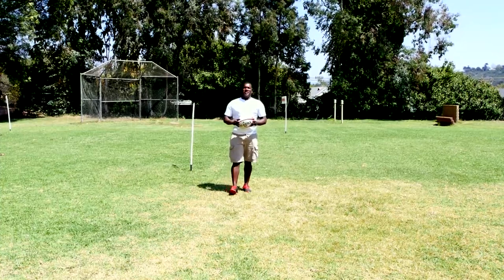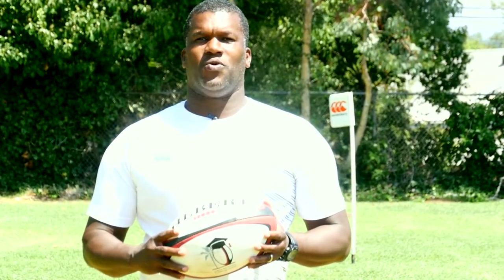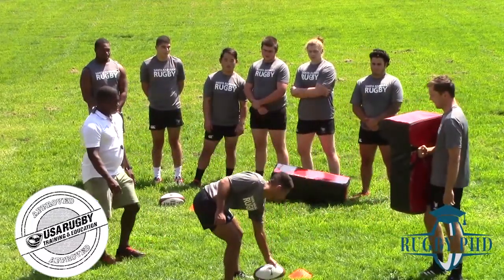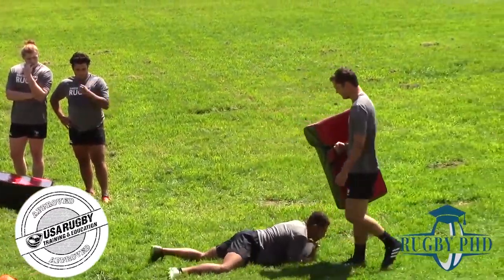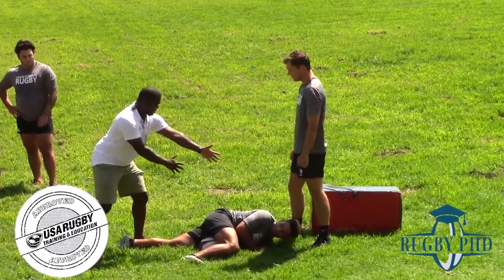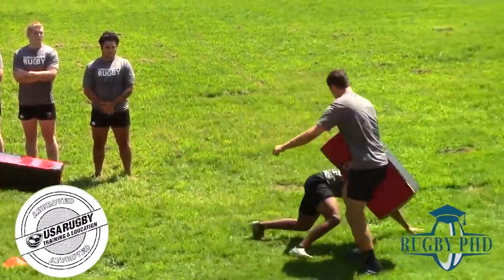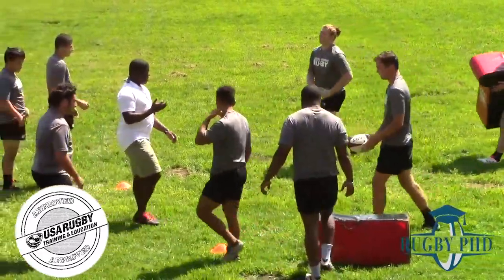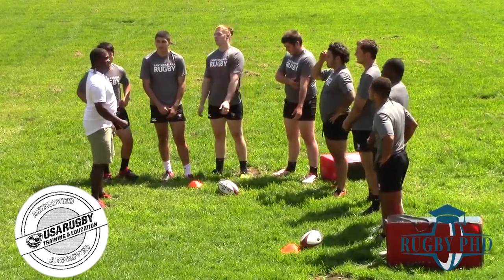Continuity Ball Presentation Modified Squeeze Ball Advanced